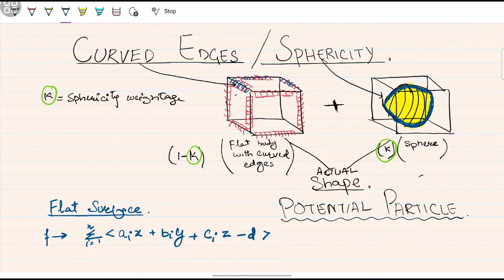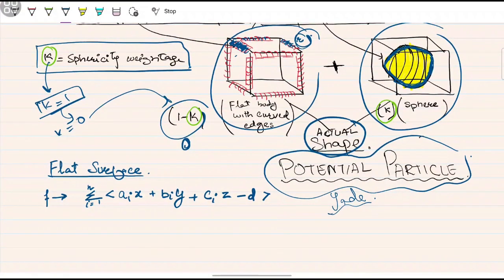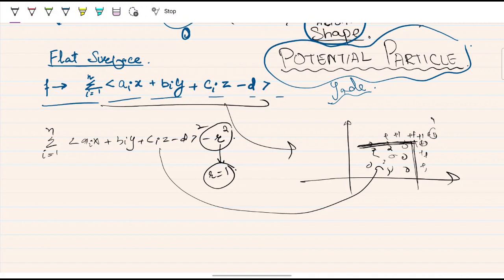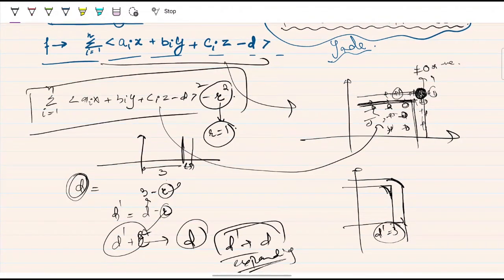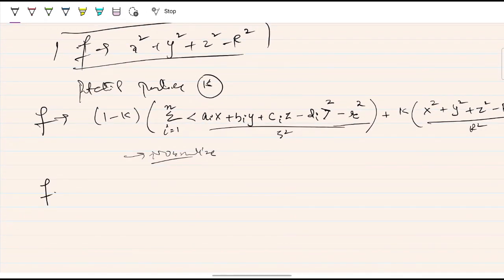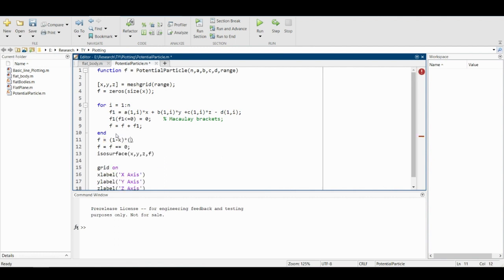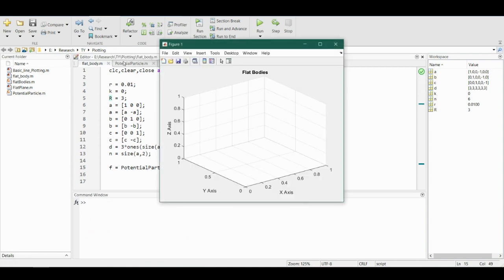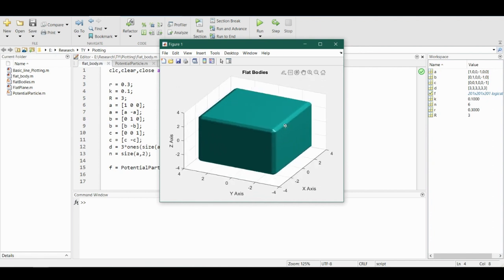Advanced Plotting 06(Theory/Code) : Curved Edges/ sphericity to a flatbody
Advanced Plotting: In this video we will be understanding how to give round edges and sphericity to a particle.

Code is given on My github page